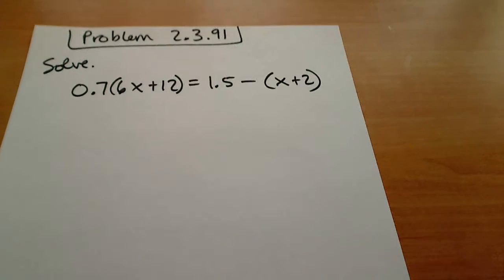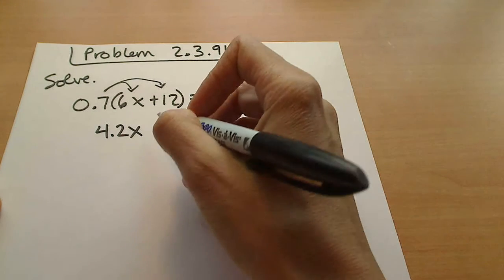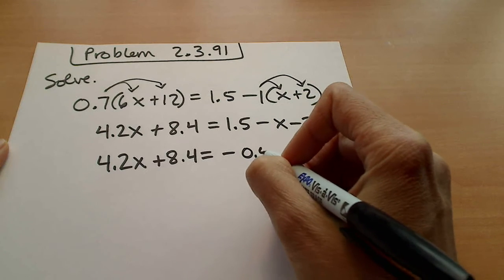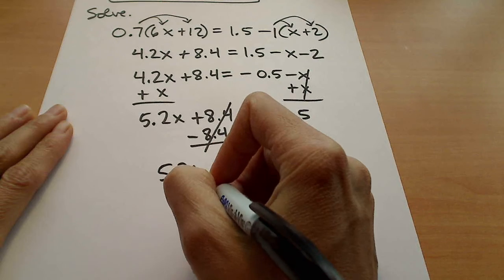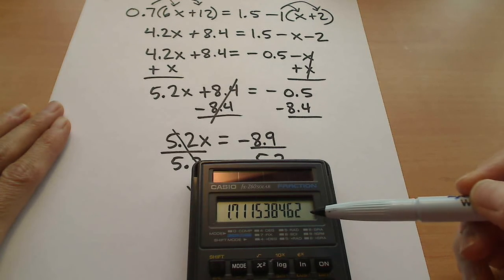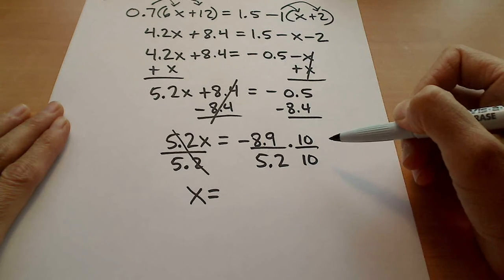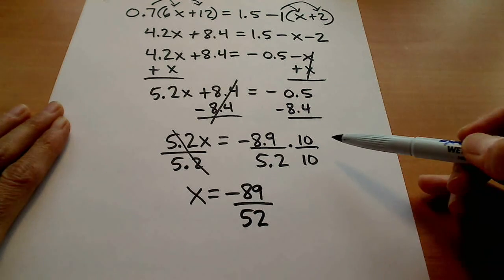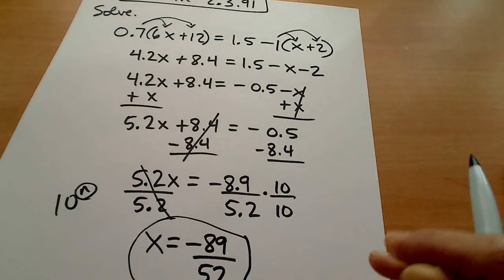Solve algebraic equation (decimals)